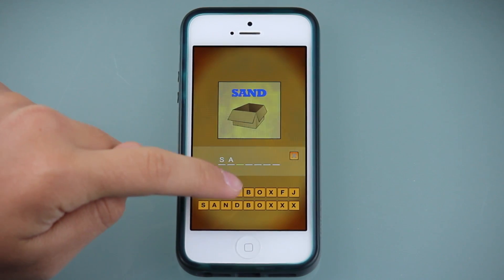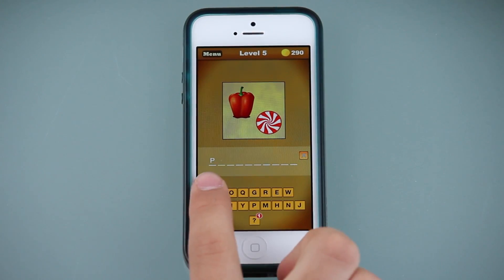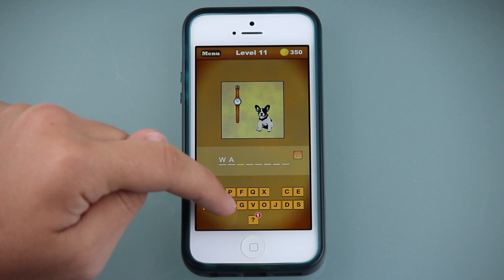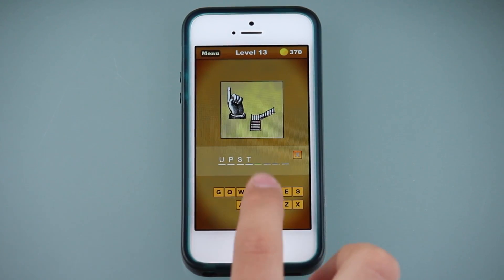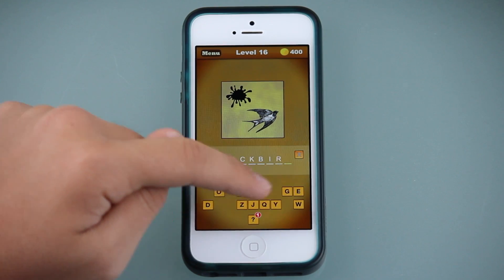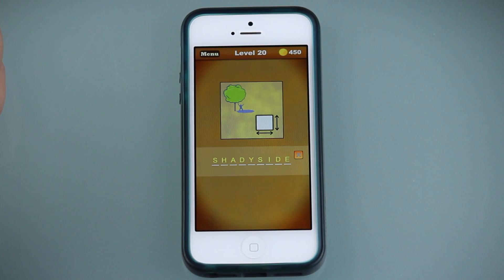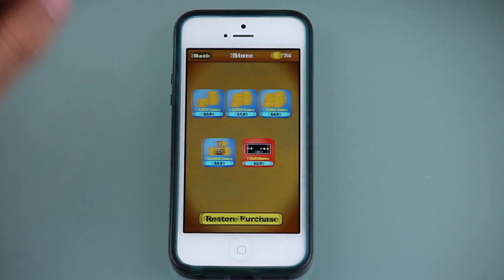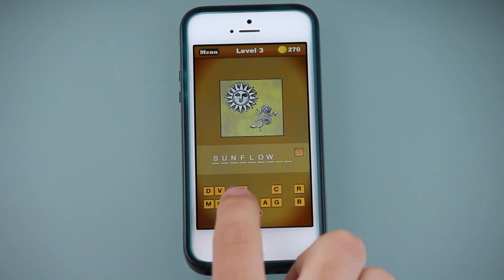What Word is That? Review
Tiny Lemon Games brings you an extremely addictive and challenging word game called What Word is that?